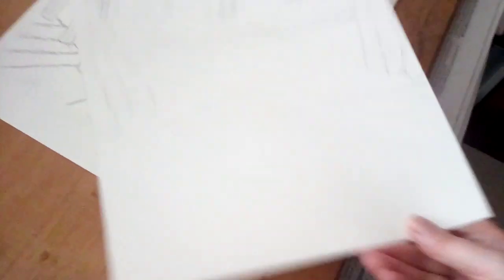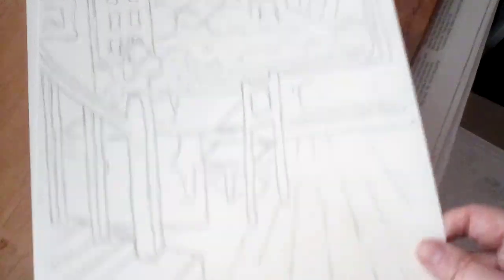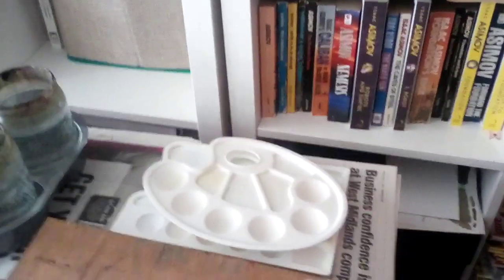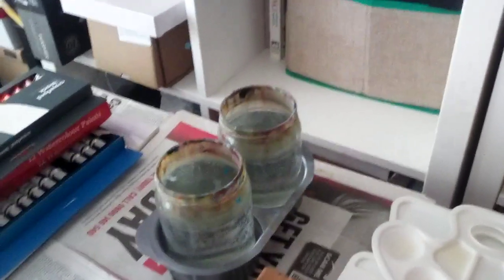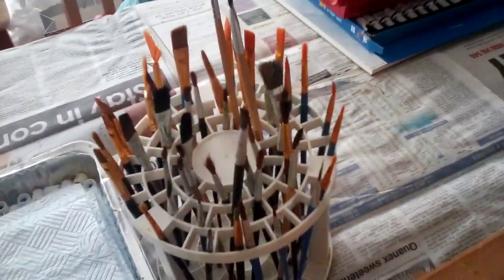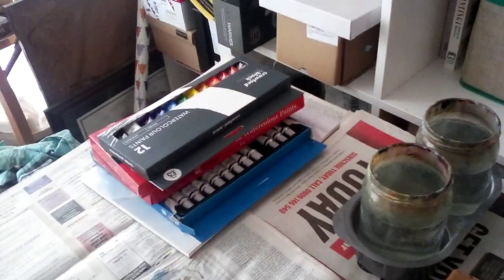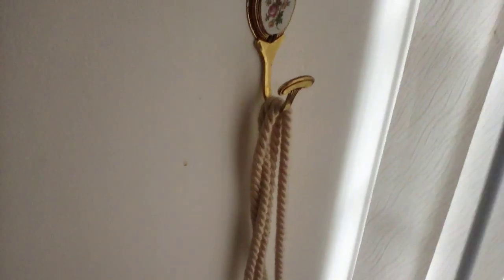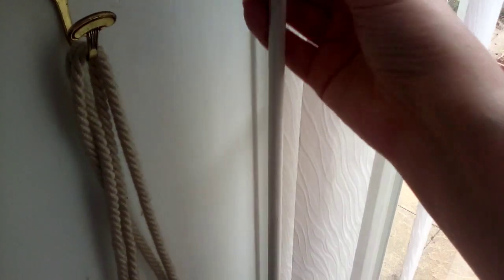I'm doing art class at home today. (8/8/2024)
In this video I'm going to tell you all about what I'm going to do for at home art class today.